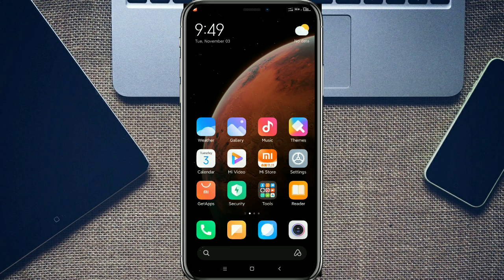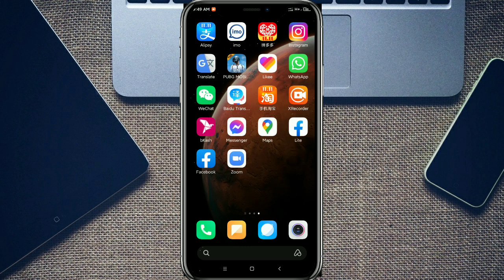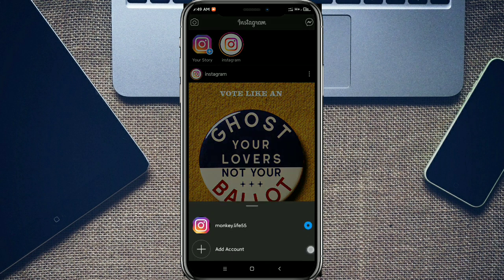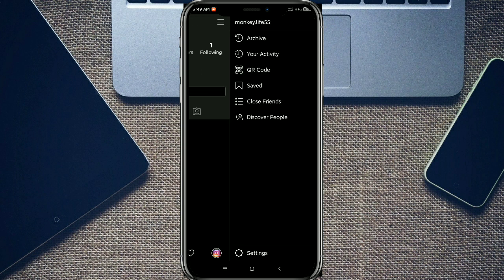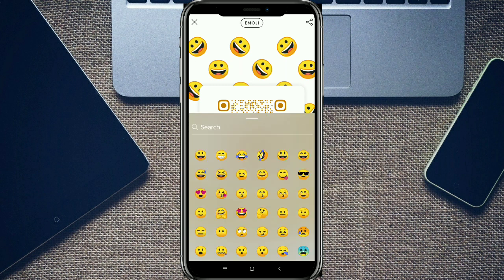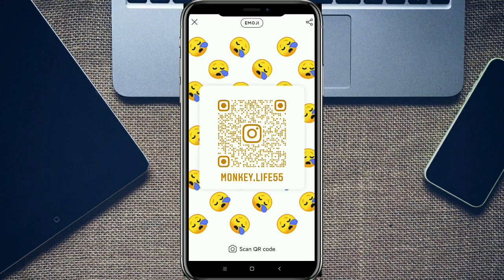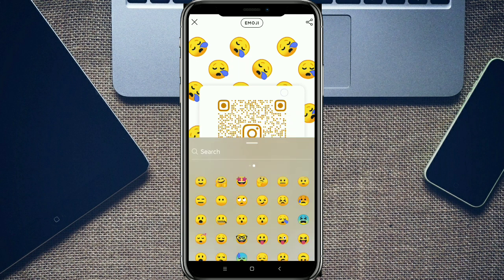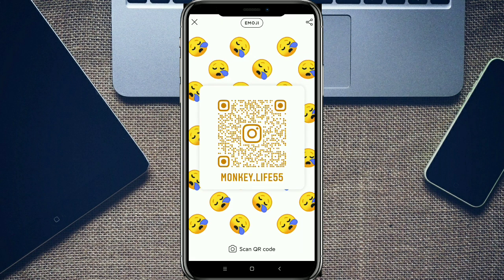How To Use Instagram QR Code | Instagram New Update 2020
Hi Guys
In this video i will show you how to use an Instagram QR code